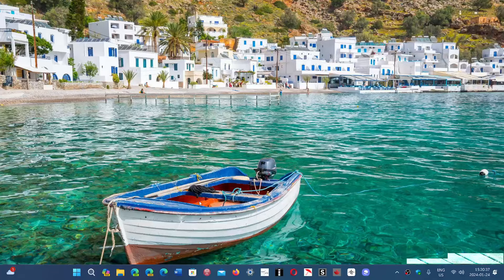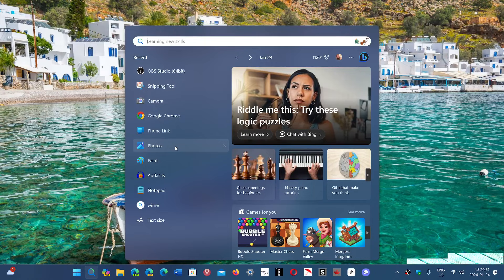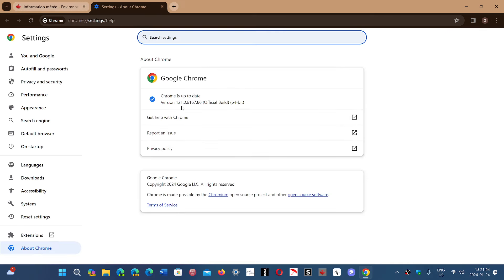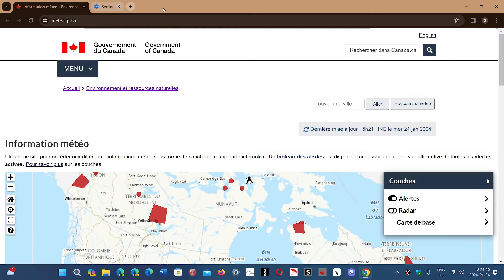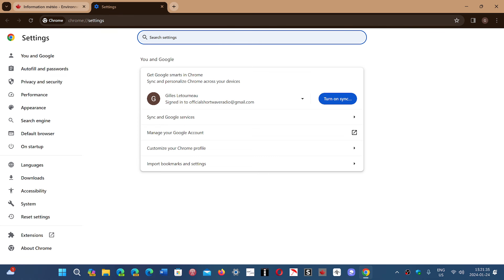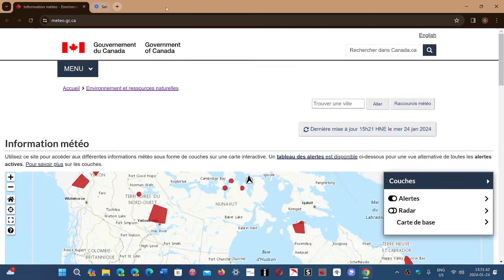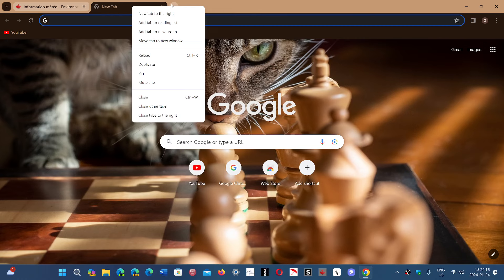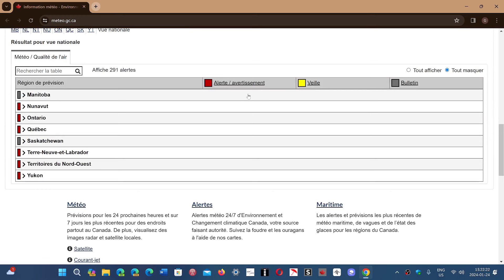Google Chrome 121 now released with AI features and 17 security fixes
AI features are mostly for USA but there are 17 security fixes that are important to fix on Chrome 121